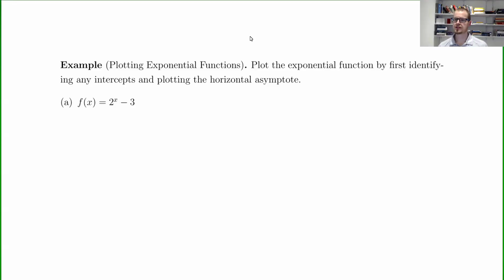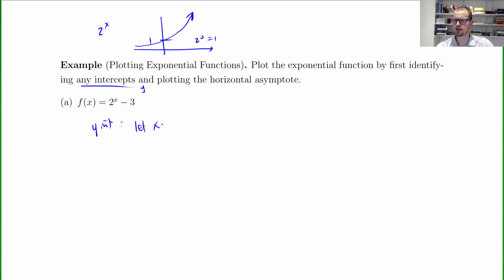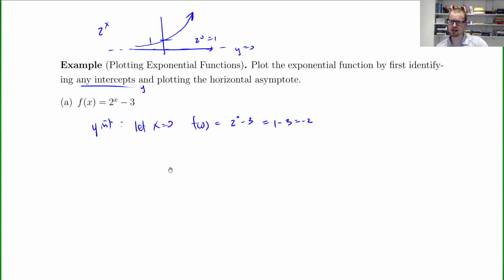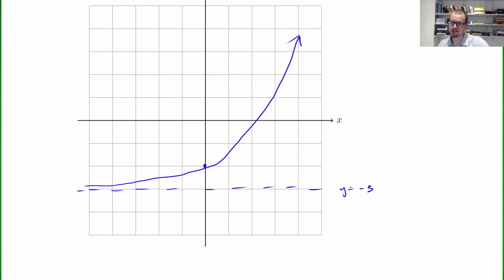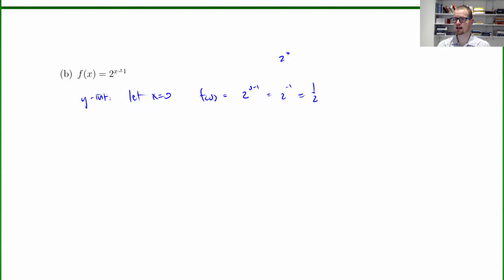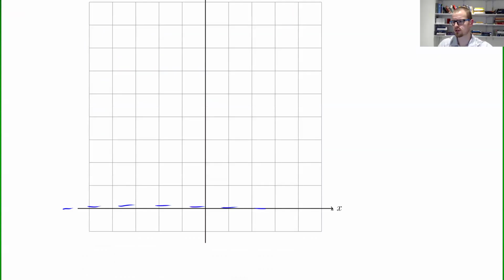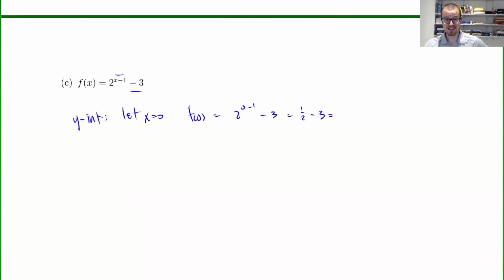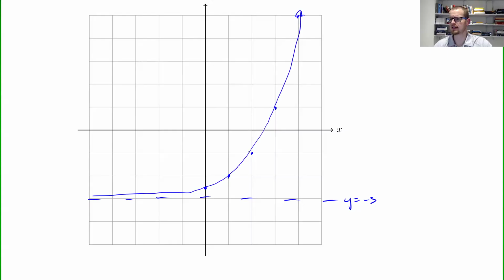Exponential Functions: Plotting Shifted Exponential Functions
In this video, Dr Reynhout pots several exponential functions which have been obtained by adding to or subtracting from either the exponential function or its input.